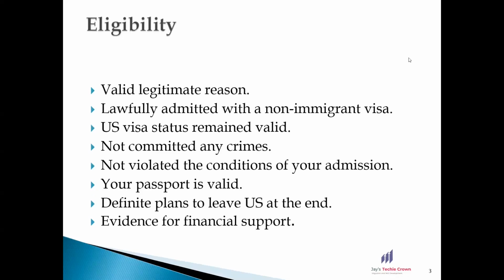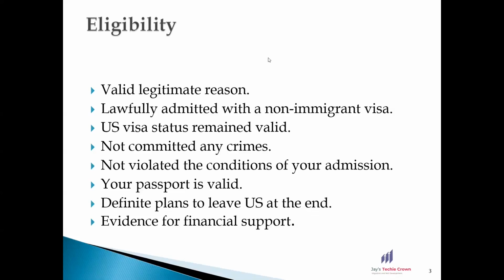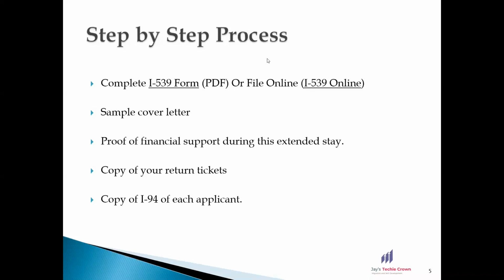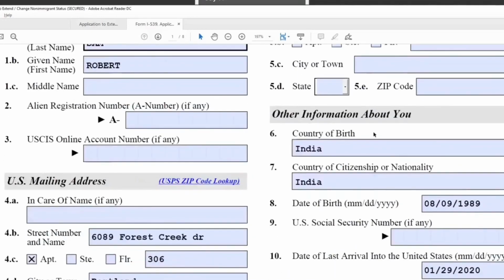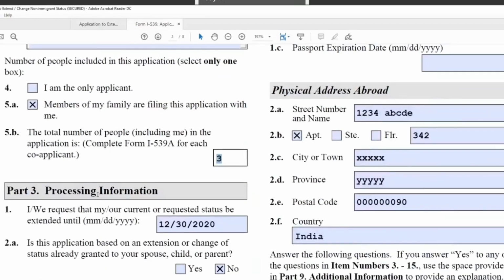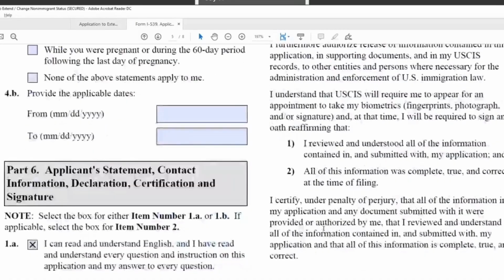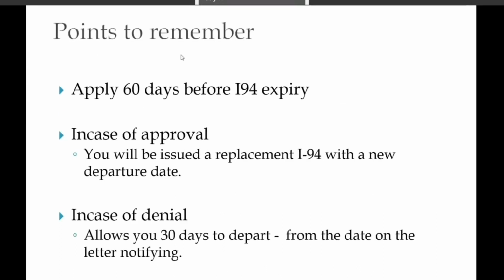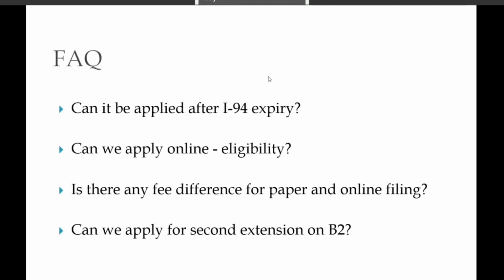Step by Step process of filing B2 Extension/Change of Status